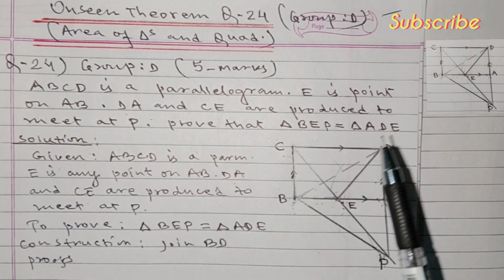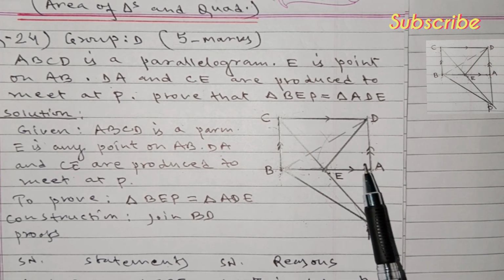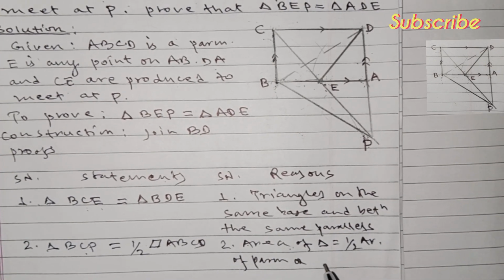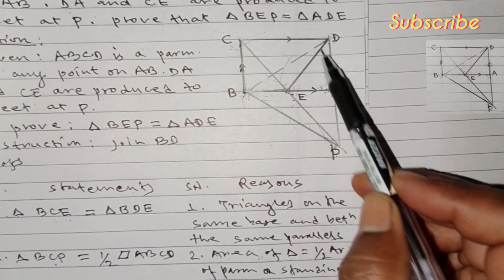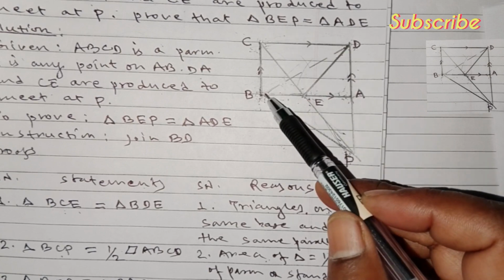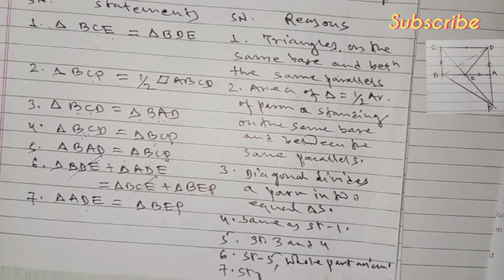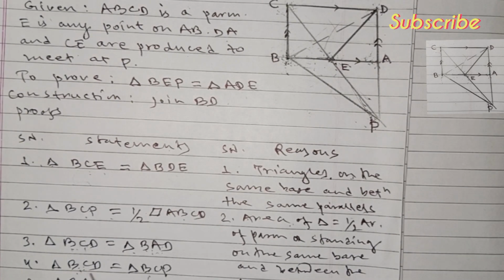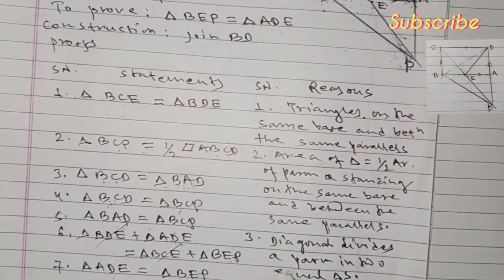Unseen Theorem Class 10 | Area of Triangle and Quadrilaterals | SEE 2079 | Compulsory Maths Class 10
circle out theorem Q.N. 24 SEE
SEE PABSON 2075 maths Q.N. 24
c. mathematics 2075 province no.1
book Readmore for 2076  maths Q.N. 24
pabson 2075 province no. 2  PAGE 152 see sets model questions 10 SETS
PABSON 2075 Q.N. 24
solution of unseen theorem of circle class 10 , online class 10
online class 2078 class 10 maths
online class 2078 Nepal for class 10
online class 2078 BS (2022 AD)
maths for english medium school class 10
unseen theorem of circle by shrawan sir
cbse class 10